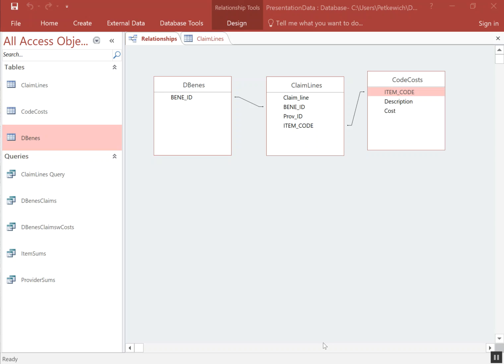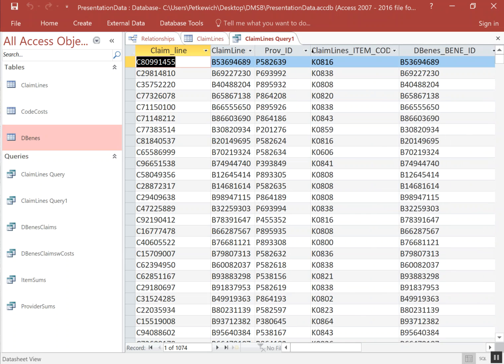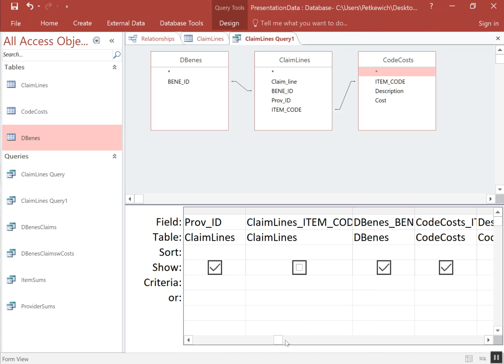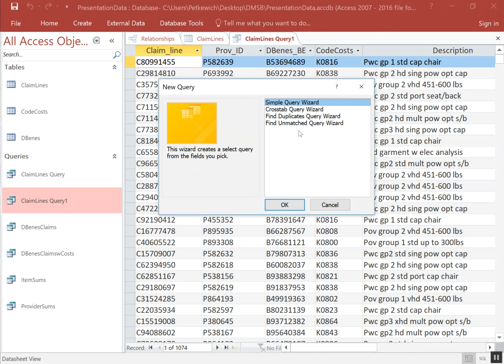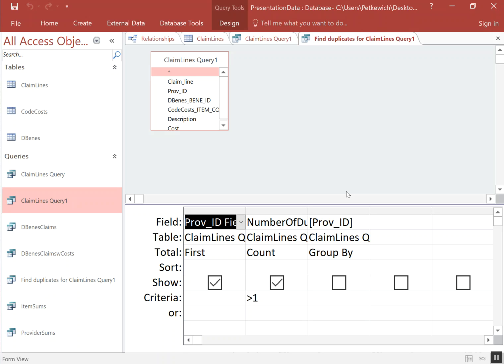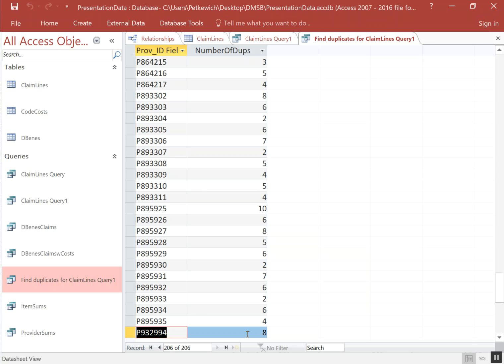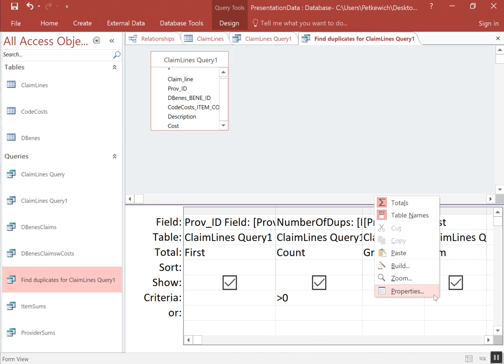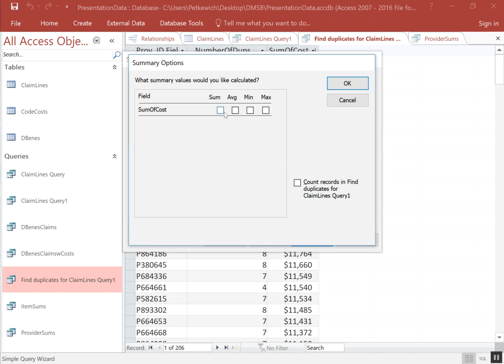Dead on the Money Part III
Altnernative steps for the analysis.